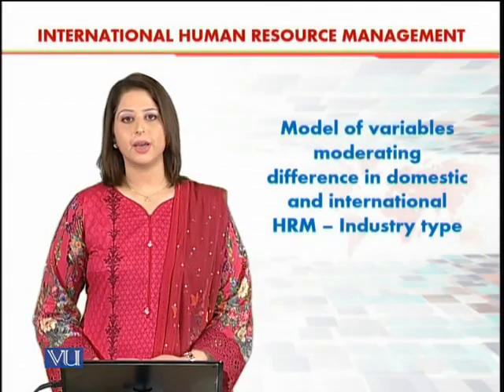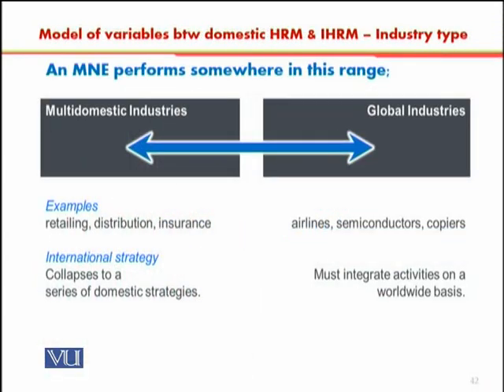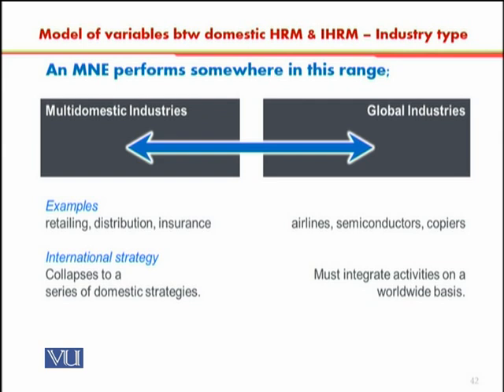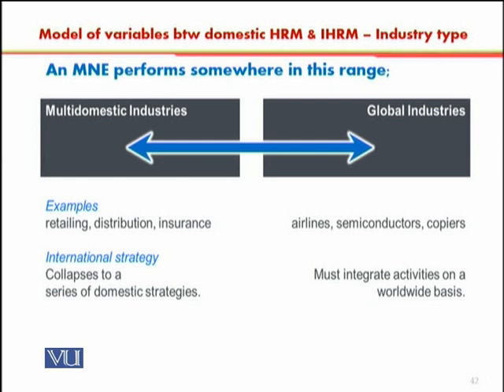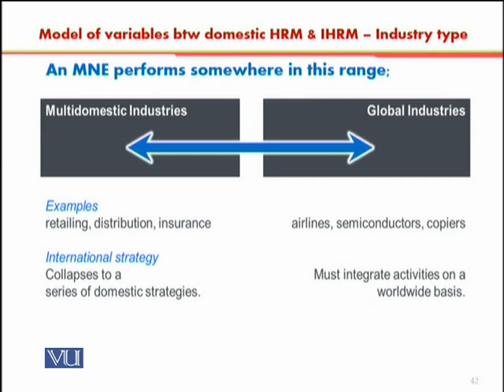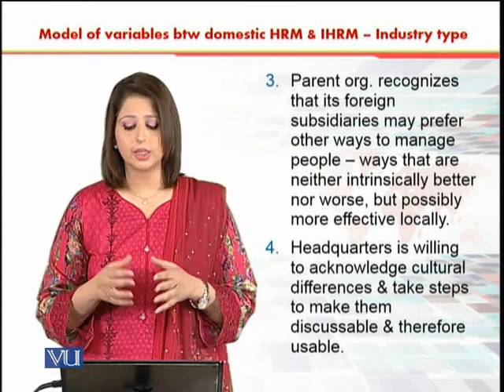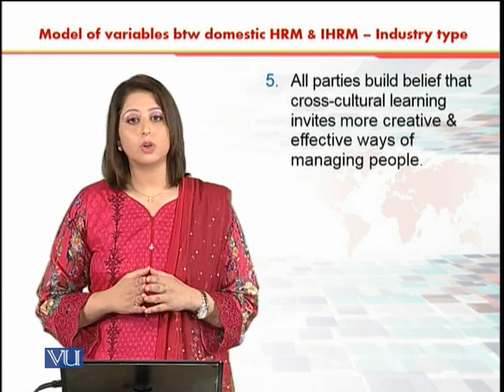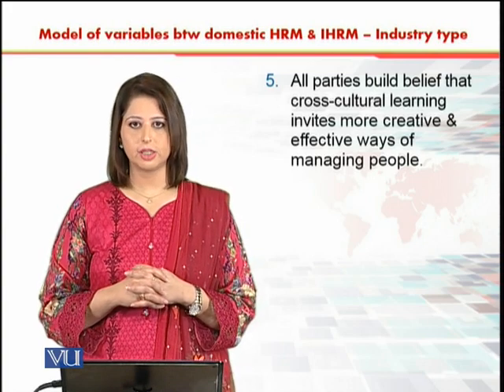Industry Type | International Human Resource Management | HRM630_Topic005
Topic005 - Model of Variables Moderating Difference in Domestic and International HRM - Industry Type,